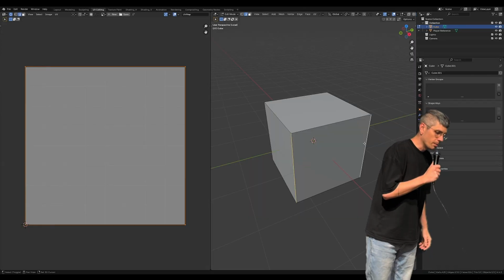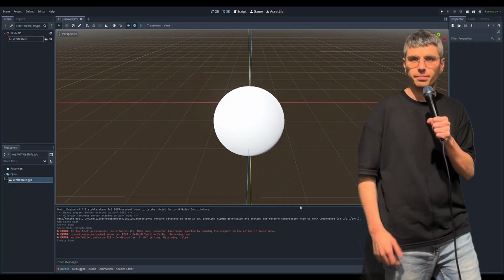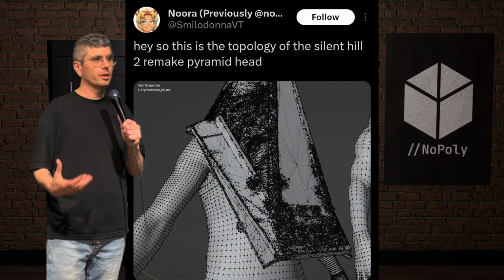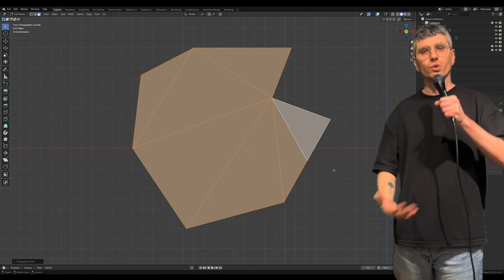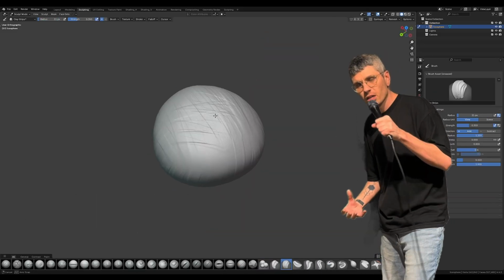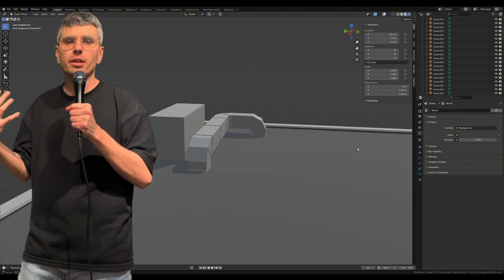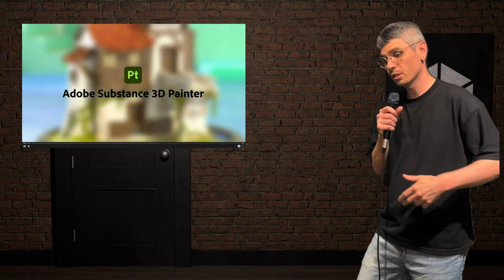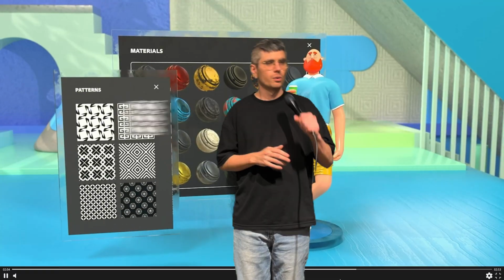7 Things You Need To Know As a 3D Game Artist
In this video I go over 7 important concepts and skills that you should learn if you're trying to become a 3D artist for video games.